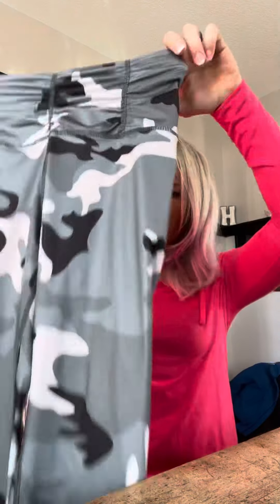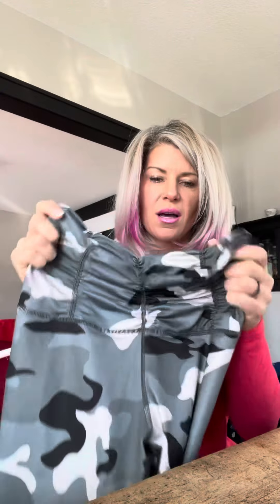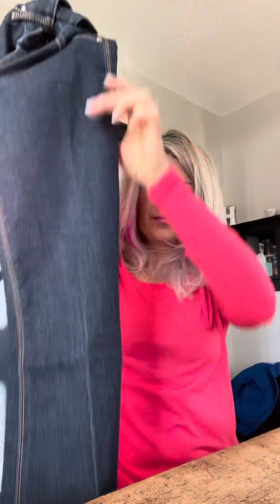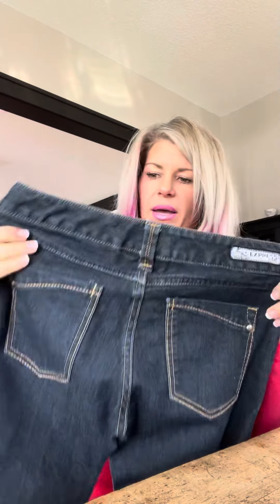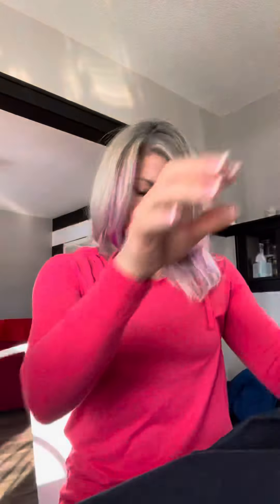Day #10, #11, #12 of 30 day closet purge.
Ridding my life of things that just create stress!